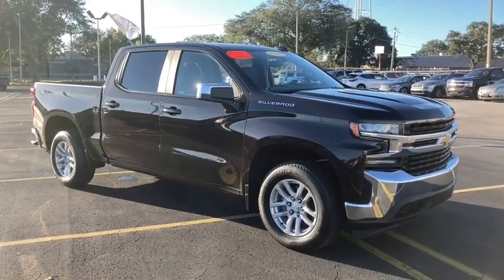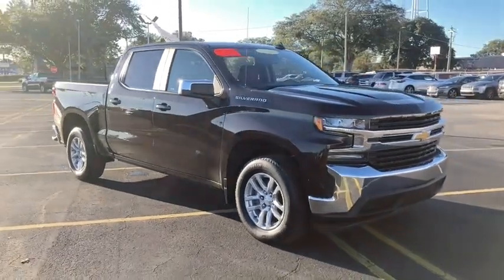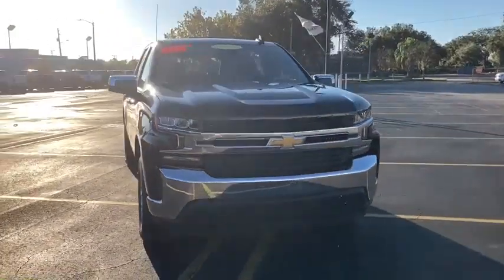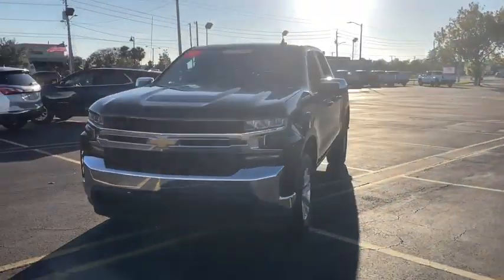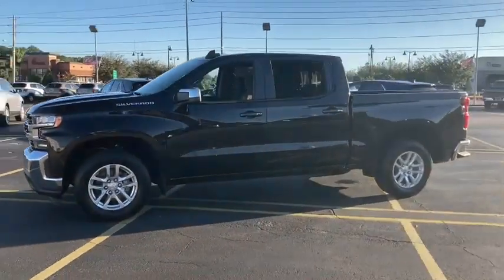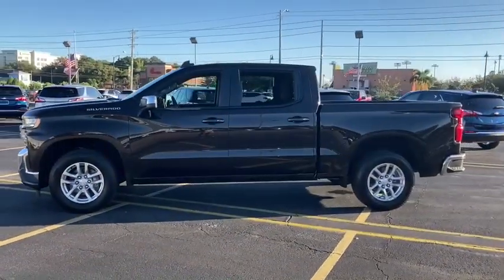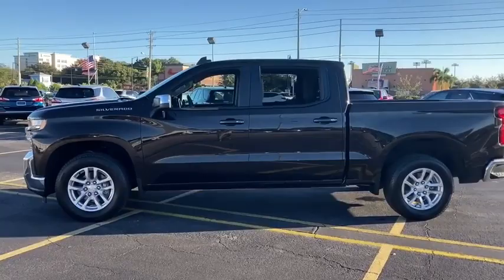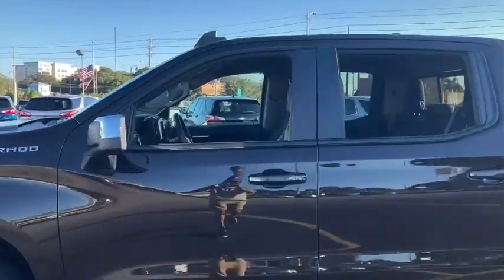2019 Chevrolet Silverado_1500 Lake Wales, Haines City, Bartow, Winter Haven, Auborndale, FL 307300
HAVANA BROWN METALLIC Used 2019 Chevrolet Silverado_1500 available in Winter Haven, Florida at Chevrolet Center. Servicing the Lake Wales, Haines City, Bartow, Auborndale, FL area.
2019 Chevrolet Silverado_1500 2WD Crew Cab 147 LT - Stock#: 307300 - VIN#: 1GCPWCED3KZ295779

Chevrolet Center
101 Cypress Gardens Blvd

: Non-Smoker vehicle CARFAX 1-Owner. REDUCED FROM $41750! $1000 below NADA Retail! WHEELS 18 X 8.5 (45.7 CM X 21.6 CM) BRIGHT SILVER PAINTED ALUMINUM BED PROTECTION PACKAGE LPO ALL-WEATHER FLOOR LINERS Bed Liner WiFi Hotspot Rear Air. WHY BUY FROM CHEVROLET CENTER?: Carrying on the family tradition Sam and Frank Portlock have dedicated themselves to creating an environment where customers are welcomed like family. We have achieved top customer satisfaction from the beginning and we continue today. Same Name. Same Ownership. Same Great Service. Your Center for Chevrolet Since 1958. OPTION PACKAGES: CONVENIENCE PACKAGE includes (CJ2) dual-zone automatic climate control (A2X) 10-way power driver seat including power lumbar (KA1) heated driver and passenger seats (KI3) heated steering wheel (N37) manual tilt/telescoping steering column and (USS) 2 charge-only USB ports for second row (C49) rear-window defogger (KPA) auxiliary power outlet (ATH) Keyless Open and Start (NP5) leather-wrapped steering wheel (N06) steering column lock (BTV) Remote Start (UTJ) content theft alarm (AZ3) front 40/20/40 split-bench with underseat storage (QT5) EZ Lift power lock and release tailgate and (UF2) bed LED cargo area lighting ENGINE 5.3L ECOTEC3 V8 (355 hp [265 kW] @ 5600 rpm 383 lb-ft of torque [518 Nm] @ 4100 rpm); featuring all-new Dynamic Fuel Management that enables the engine to operate in 17 different patterns between 2 and 8 cylinders depending on demand to optimize power delivery and efficiency CONVENIENCE PACKAGE II includes (UG1) Universal Home Remote (A48) rear sliding power window (KI4) 120-volt power outlet (KC9) 120-volt bed-mounted power outlet (IOS) Chevrolet Infotainment System with 8 diagonal color touch-screen with (MCR) USB ports (U2K) SiriusXM Radio (U2L) HD radio and (UVB) HD Rear Vision Camera Crew Cab models include (R7O) Cloth Rear Seat with Storage Package.) VEHICLE REVIEWS: The Silverado is exceedingly comfortable on the road Pricing analysis performed on 12/1/2020.